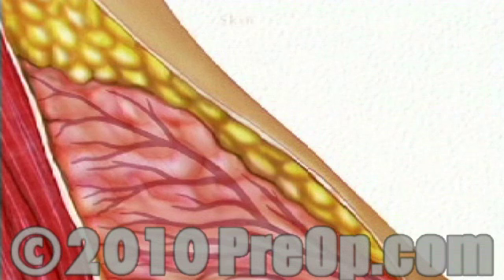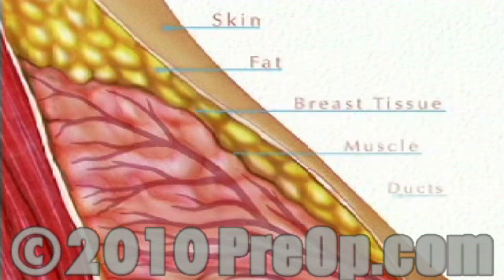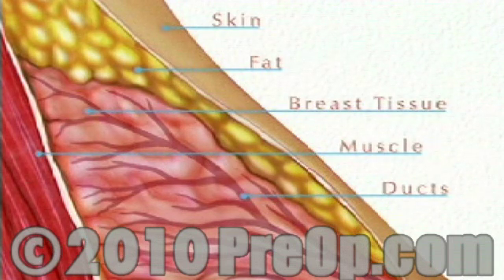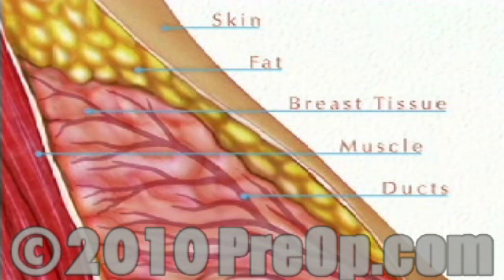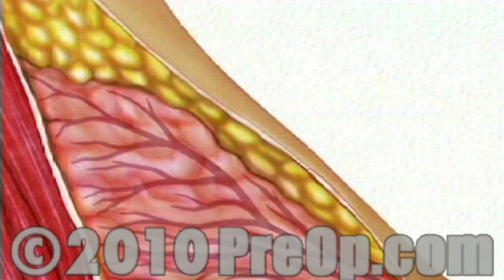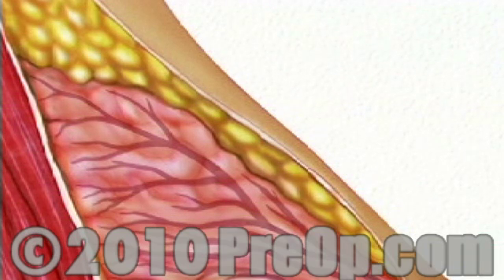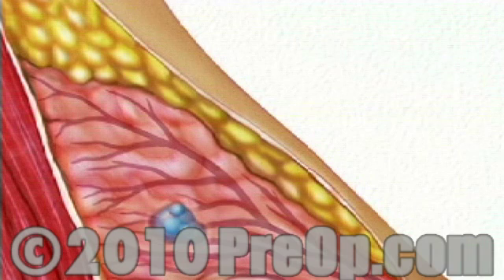PreOp® Educación del Paciente Biopsia de Mama Guía de cable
- NEW facebook page - it's cool! Patient Education Company PreOp® Educación del Paciente
Educación del Paciente de la empresa
Antes de hablar sobre el tratamiento, vamos a empezar con una discusión sobre el cuerpo humano y sobre su condición médica.

Su médico le ha recomendado que se someta a un procedimiento de biopsia de mama - o tumorectomía. Pero ¿qué significa realmente?

La biopsia es un término general que significa simplemente "la extracción de tejido para su examen microscópico."

Su médico tiene la intención de eliminar el tejido de la mama - no porque usted está necesariamente mal -, sino porque la biopsia de mama es un método muy preciso para el análisis de tejido de la mama.
 Negligencia Médica

Ya que proporciona dicha información de diagnóstico preciso, la biopsia de mama es una importante herramienta de diagnóstico en la lucha contra el cáncer de mama.

En su caso, tiene tumor en su seno que es demasiado pequeño como para ser sentido por el tacto.

Su radiólogo detectó esta anomalía, mientras que la revisión de su mamografía reciente - o radiografía del seno. Tomemos un momento para mirar a las razones por las protuberancias en forma de tejido mamario.
 Negligencia Médica

La mama está compuesta de capas de piel, grasa y tejido mamario - todos los cuales se superponen a los del músculo pectoral. El tejido mamario se compone de una red de leche diminutos conductos que transportan, y hay tres formas en que pueden formar una masa entre ellos.